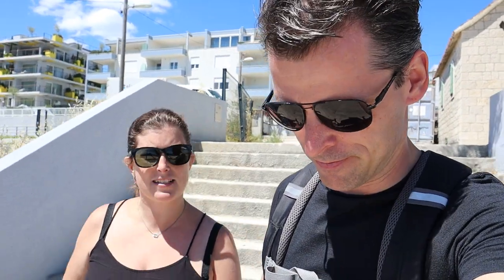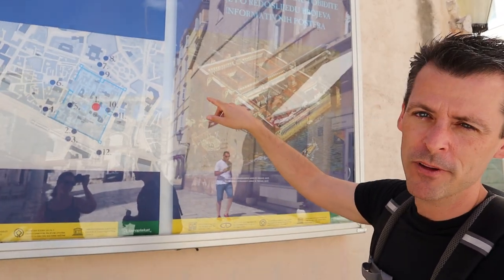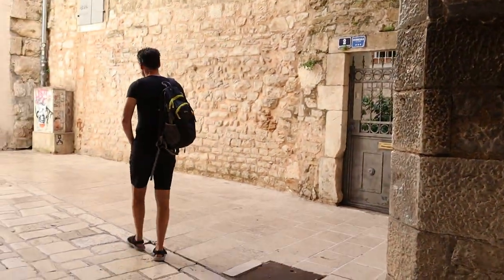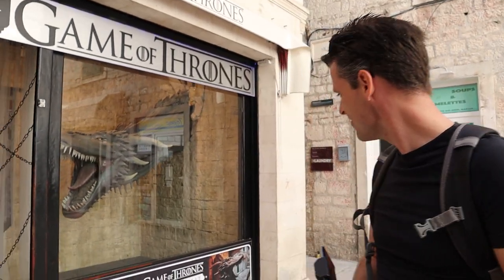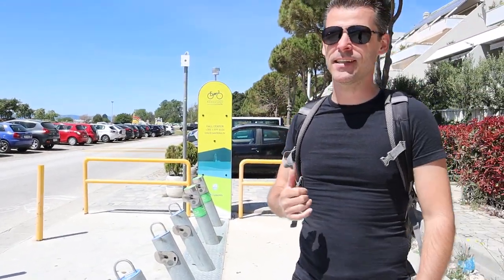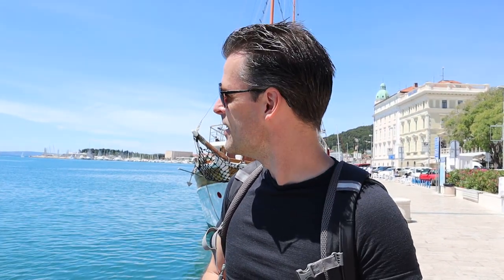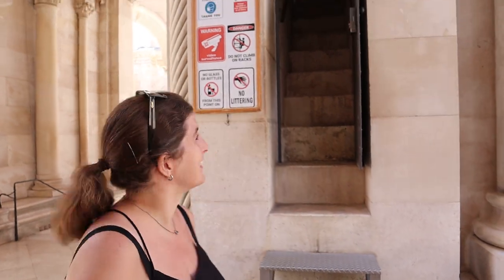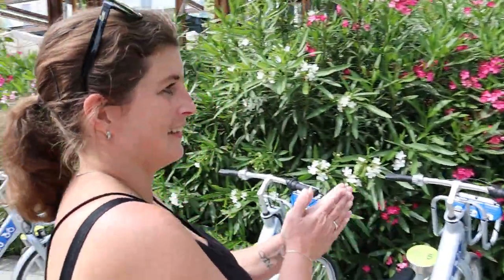|E70| The Must See Places in Old City of Split, Croatia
The places you must see in Split, Croatia are all located within the old historic city center. The area is called Diocletian's Palace and boasts the cathedral with its crypt and bell tower, a baptistery, and a treasury. From the bell tower, you will have an amazing view across the harbor and the center.

Split is stinking cozy with lots of cool history, alleyways, small courtyards, and plenty of cafés and restaurants to choose from. We rented a couple of Next Bikes to go from our hotel about 4 km outside the city center.

We were super lucky to experience a truly amazing choir. They gave quite the performance inside an old vestibule.

RECOMMENDED VIDEOS:
Gatun Lake Boat Tour and Panama Canal